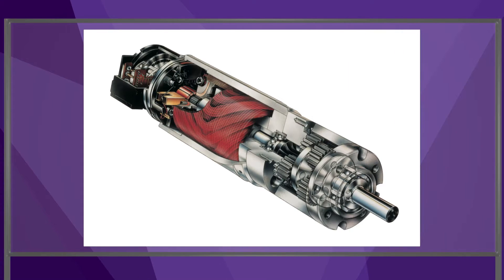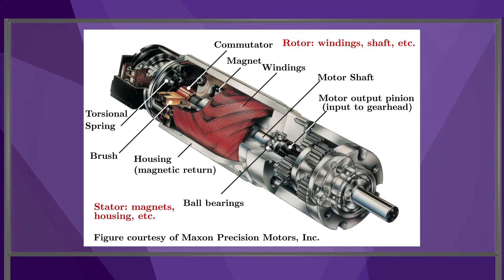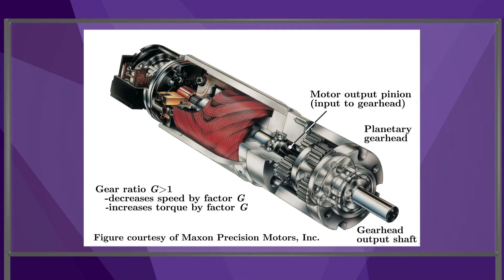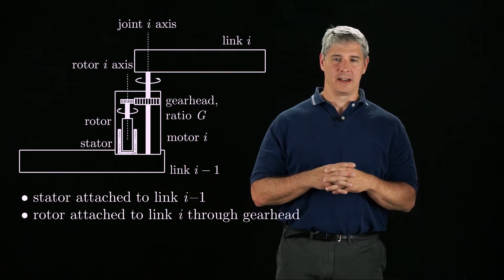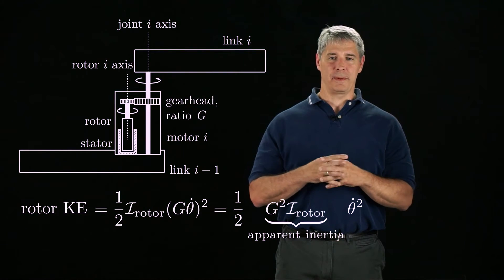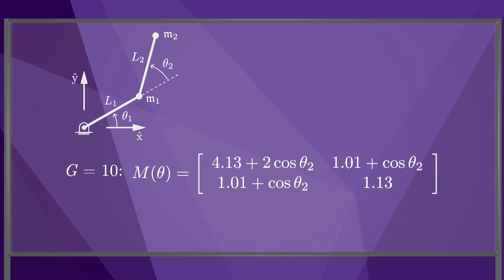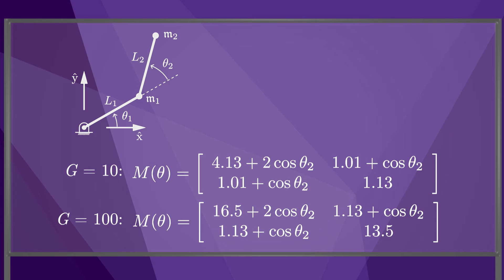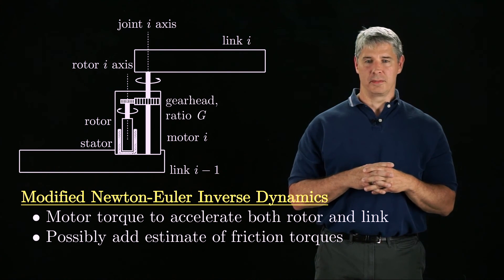Modern Robotics, Chapter 8.9: Actuation, Gearing, and Friction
This video introduces the effect of gearing at the actuators to the Newton-Euler inverse dynamics and the concept of the apparent (or effective) inertia of a motor's rotor when there is gearing.